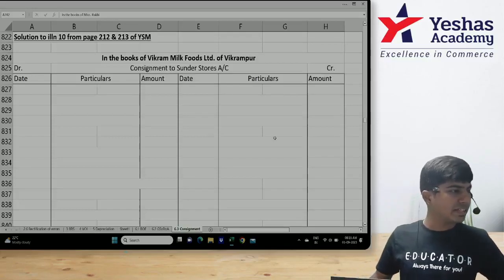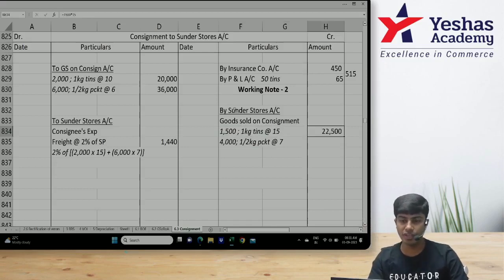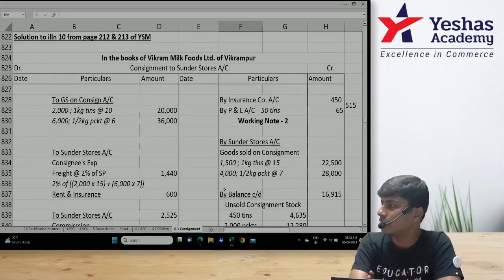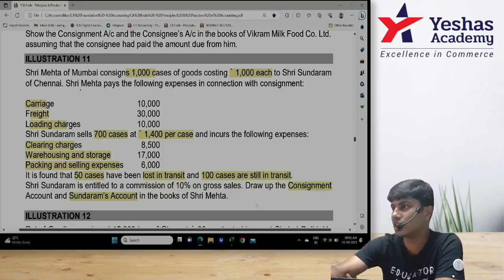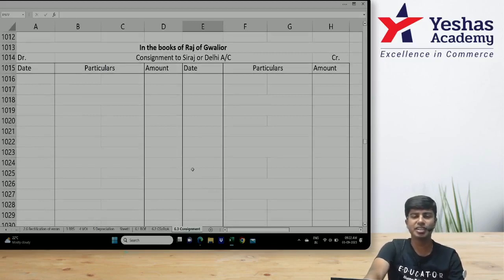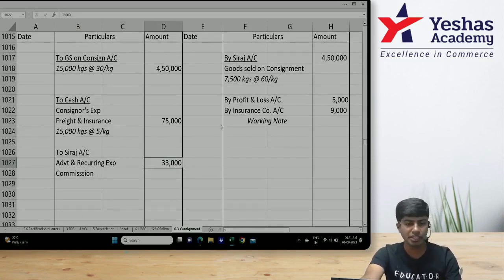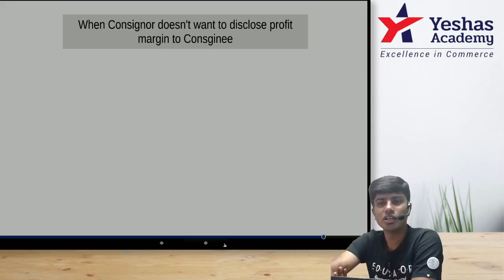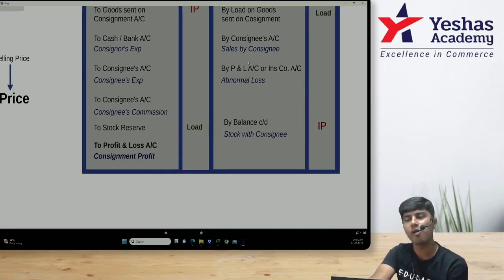Consignment | Part 4 | CA Foundation | December 2023 | English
Learn and revise the entire Chapter of Consignment in this 5-part series for CA Foundation Accounts with CA Rajavardhan A in English applicable to December 2023 Exams.